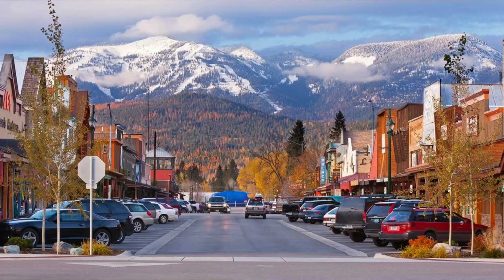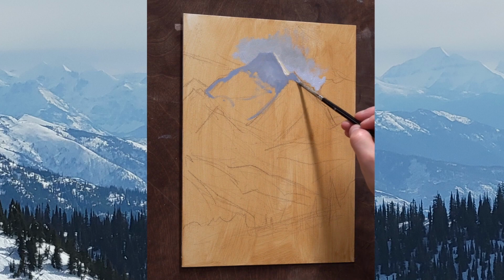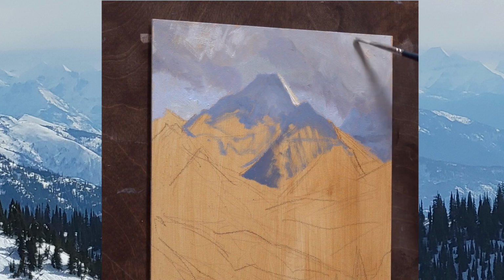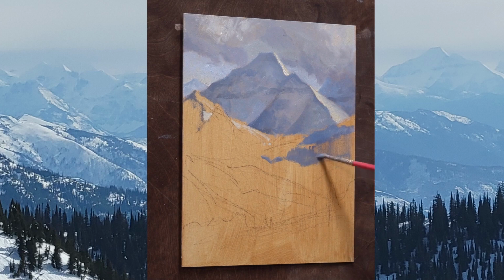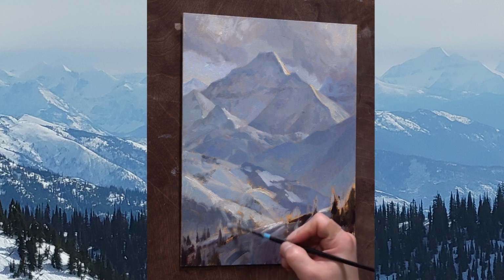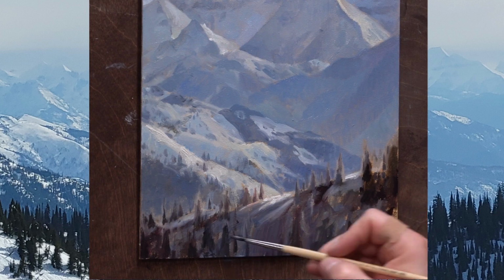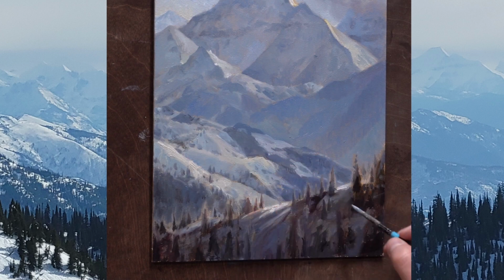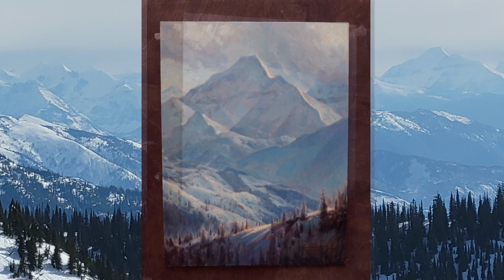Paint with Ken - Winter Mountain Scene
So this is a project I am working on in order to have my own custom Holiday card. I always forget and never get them done in time but NOT THIS YEAR! The view is this beautiful view of Mt. Stimson from Big Mountain. Here is a video showing the piece come together.

My name is Kenneth Yarus and I am a painter from Montana. I love to get out into nature and bring my paints along. I am hoping to share my adventures and how I paint with the world.